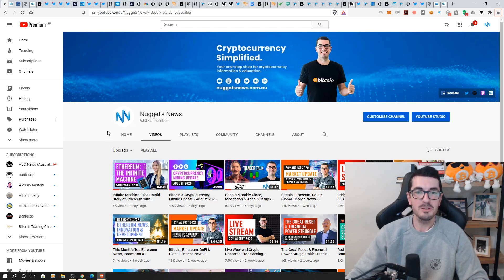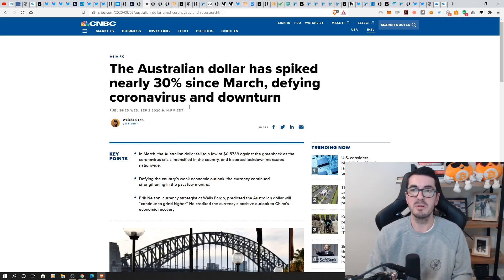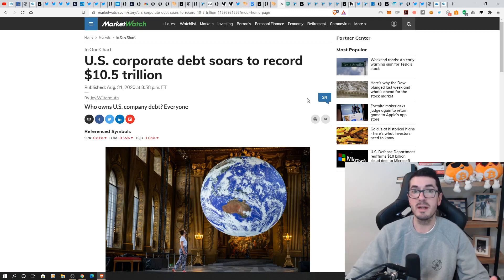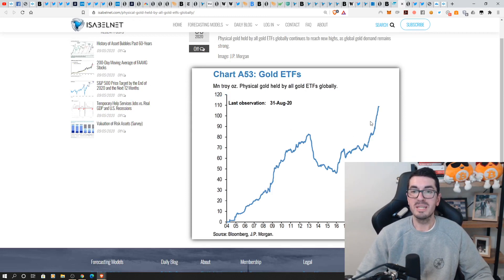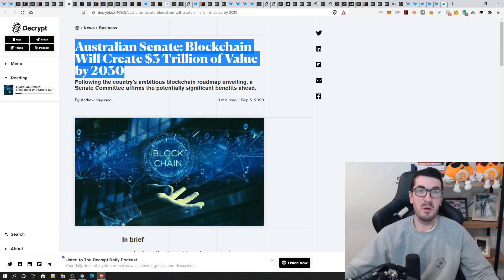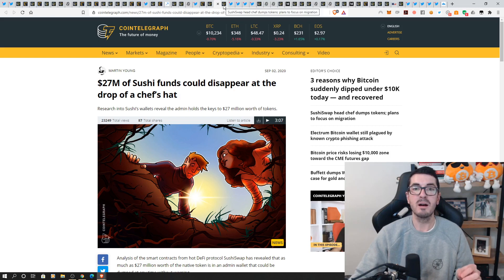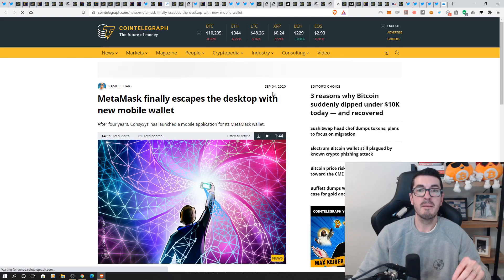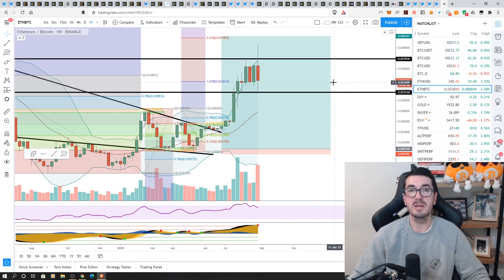Bitcoin, Ethereum, DeFi & Global Finance News - September 6th 2020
Every week we cover all the latest Bitcoin, Ethereum, cryptocurrency, finance & economics news from across the global. We'll help you understand the world of investing & trading Bitcoin, cryptocurrency, stock markets, gold, silver, commodities, bonds, property, currencies & more. We also discuss how central banks have forever changed asset markets.
The world of finance & economics has failed so many people. It now faces serious competition from free market solutions, Bitcoin, Ethereum & top cryptocurrency protocols. The best projects are attempting to build a fairer financial system & more inclusive digital world. We'll keep you up to date with all the latest Bitcoin, Ethereum, DeFi & cryptocurrency trends.
With record debt & rising inequality, the world is headed for another global financial crisis. Central banks are doing everything they can to prevent another economic collapse. We believe central banks & governments will unleash massive fiscal spending, MMT, QE & negative interest rates in an attempt to drive up asset prices & inflate away debt. We believe Gold, Silver, Bitcoin, Ethereum & cryptocurrency provide a great alternative to the current system that allows you to take control of your own wealth & securely custody your data.

TIMESTAMPS:
0:00 Nugget's News crypto research updates
1:55 Australian Finance & Global News segment
4:35 Australia's trade surplus takes big hit
8:00 AUD has spiked nearly 30% since March
11:55 U.S.–China trade volumes
12:10 U.S. trade deficit widest since 2008
13:15 Jump in 30-year Treasury yield raises expectations of Fed purchases
15:20 U.S. corporate debt soars to record $10.5T
18:35 Insiders offload stock as U.S. markets rally to new peak
20:10 Retail traders are going all-in
20:35 History of manias of past decade
21:10 U.S. stocks vs financial conditions
21:55 U.S. election priced as worst event risk in VIX futures history
26:25 Crypto News segment
30:20 Revolut offering crypto trading for Australians
32:55 Coinbase building platform to help crypto startups launch tokens
34:10 Binance Liquid Swap launch
34:55 BitMEX planning to introduce futures markets for two cryptocurrencies
36:30 Recapping SushiSwap's wild week
40:15 The Graph's soaring daily query volume
40:55 Synthetix–Chainlink integration
42:35 Aave & RealT brining mortgages onto Ethereum
44:00 Yearn.finance's yETH vault takes in $140M in ETH over 48 hours
45:30 MetaMask Mobile launches
46:15 StarkWare introduces Cairo
49:00 On-chain data analytics
50:25 Price action on BTC, ETH

eToro
Thanks to our partner eToro, get $100 Free Bitcoin & 10% Deposit Credits when you sign up. The easiest place to trade & invest in stocks, currencies, commodities, ETFs & indices

Timestamps: Updated Soon

The viewer should always:
1. Conduct their own research,
2. Never invest more than they are willing to lose,
3. Obtain independent legal, financial, taxation and/or other professional advice in respect of any decision made in connection with this video.